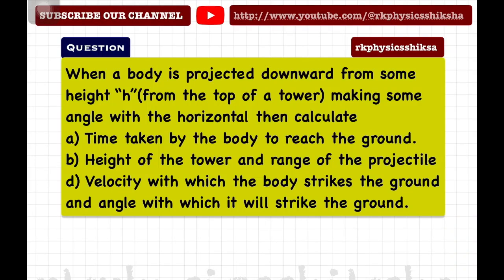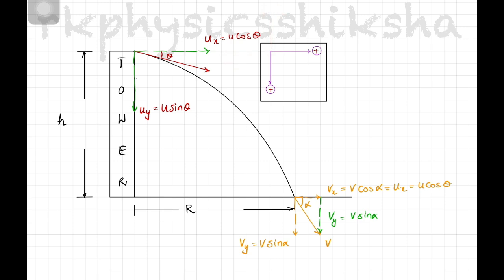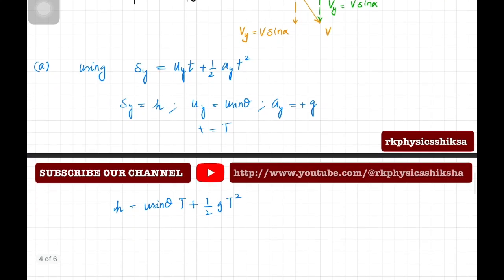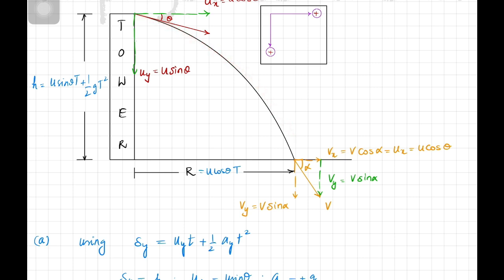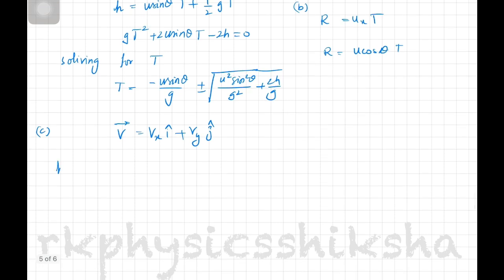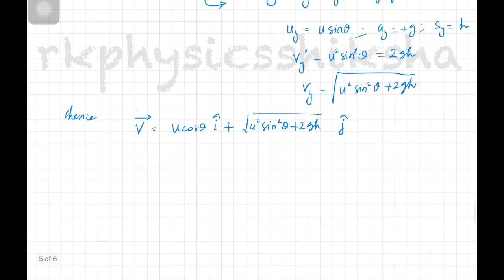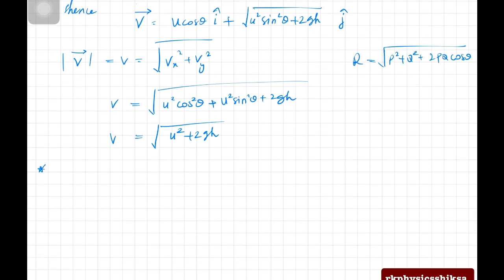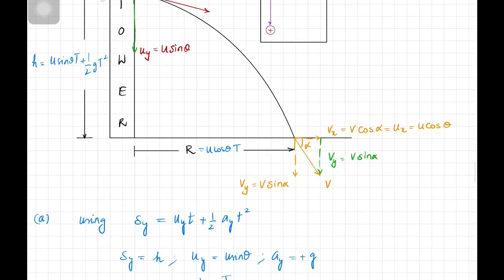PROJECTILE FROM THE TOP OF THE TOWER-DOWNWARDS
When a body is projected downward from some height “h” (from the top of a tower) making some angle with the horizontal then calculate
a) Time taken by the body to reach the ground.
b) Height of the tower and range of the projectile
c) Velocity with which the body strikes the ground and angle with which it will strike the ground.

Motion in a plane with uniform velocity
Motion in a plane with constant acceleration
Projectile motion
Horizontal projectile motion